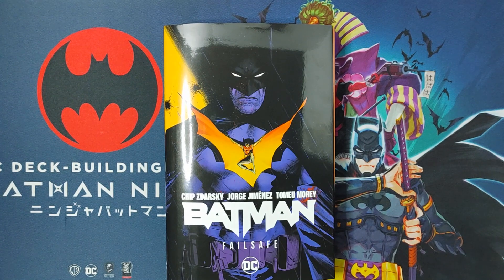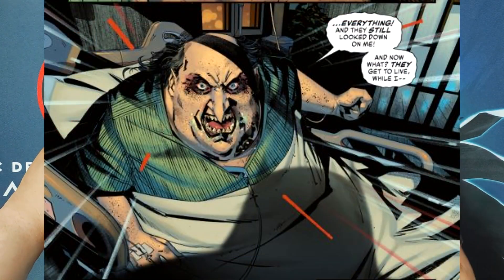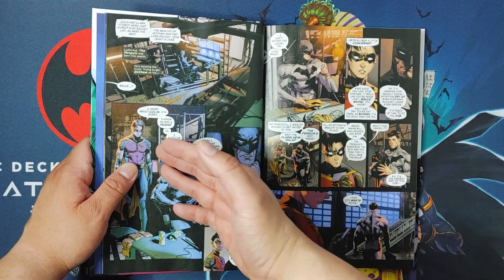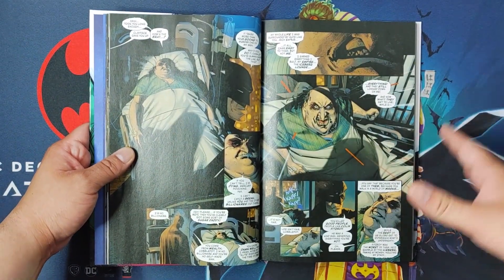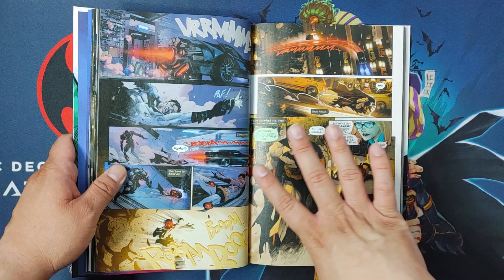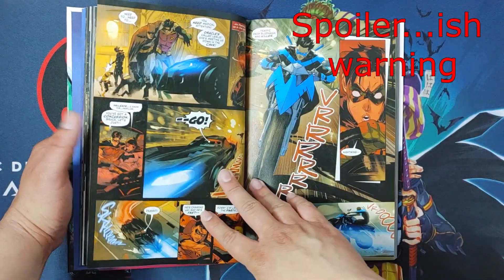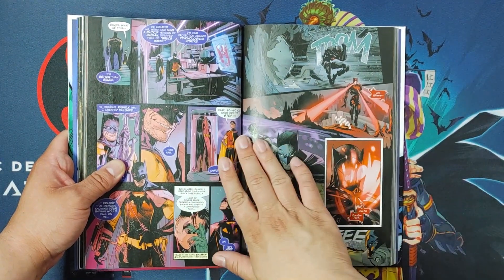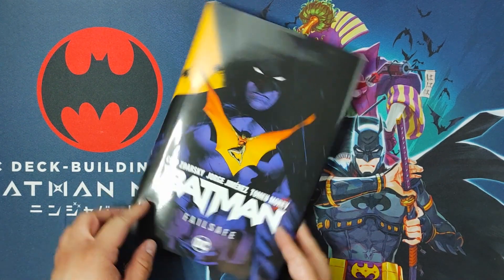Batman Failsafe Vol. 1 HC | Overview | MandoAllDay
In this video, we’ll be looking at DC Comics: Batman Failsafe Vol. 1 HC